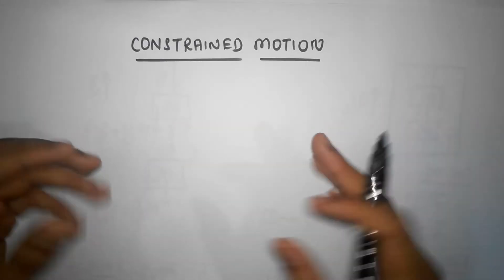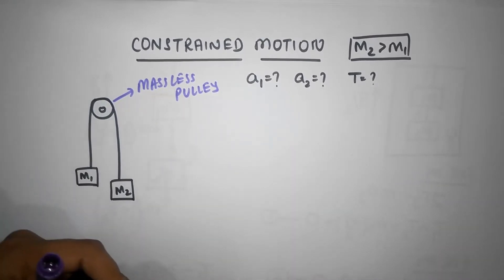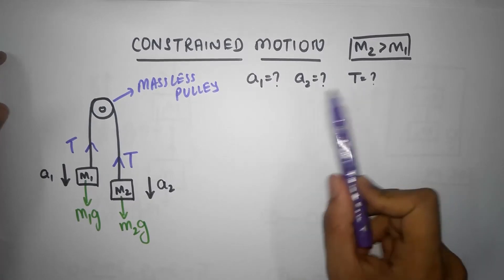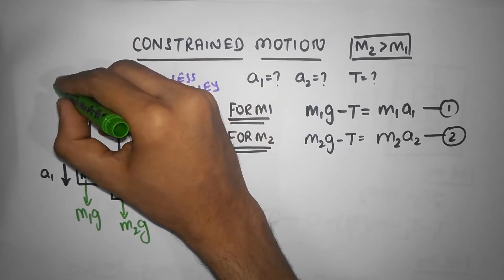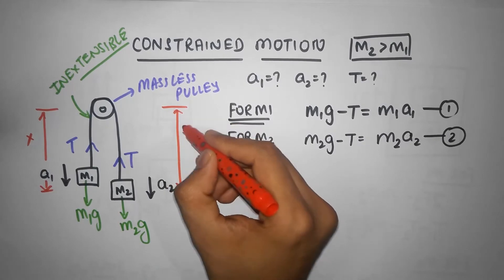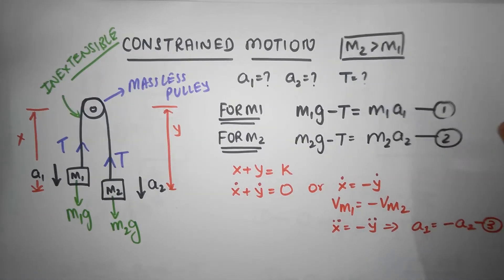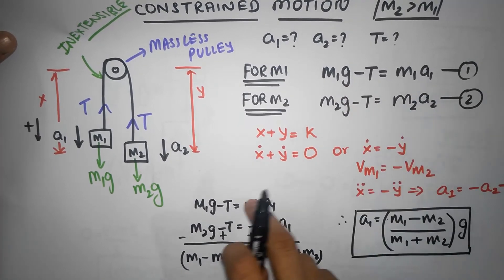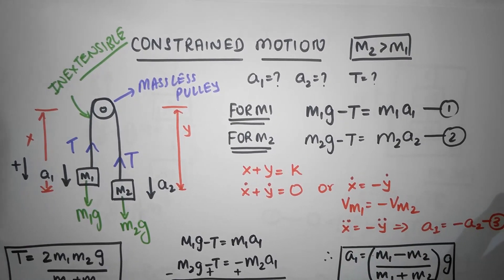Pulley problem - (Logic) [Constrained Motion]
VERY IMPORTANT FOR NEET. CONSTRAINT MOTION!!
Two masses go over a Pulley. Calculate the acceleration of the system!